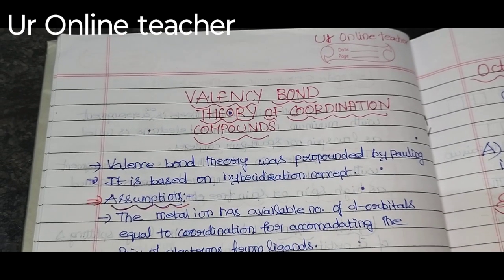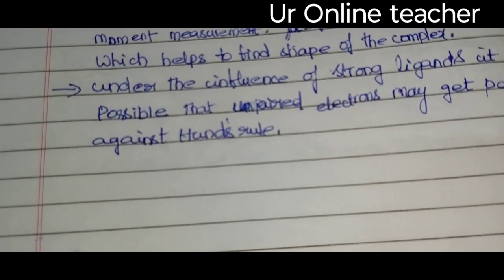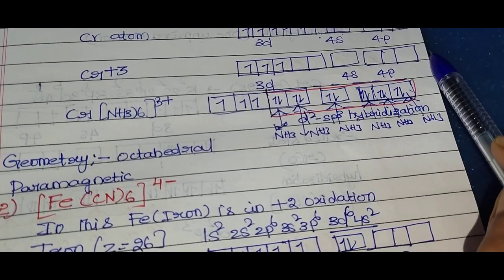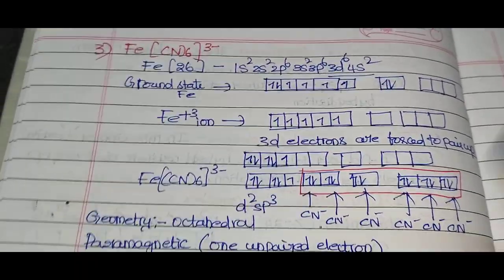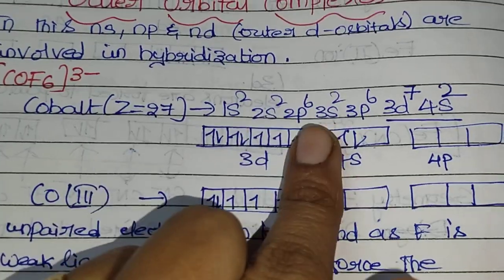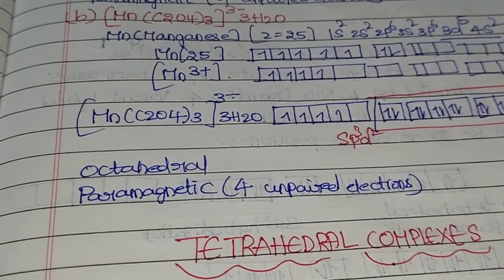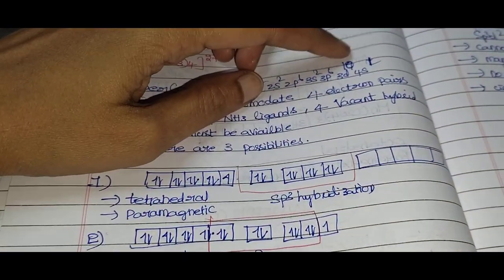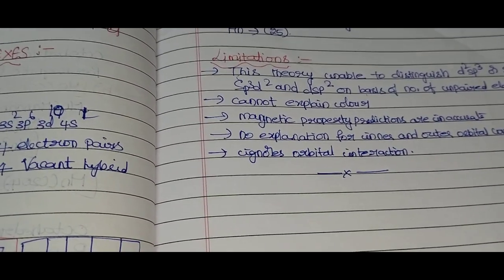Valency Bond theory in coordination compounds /